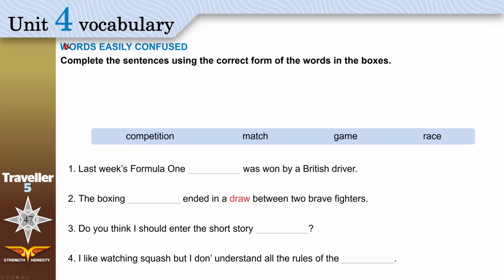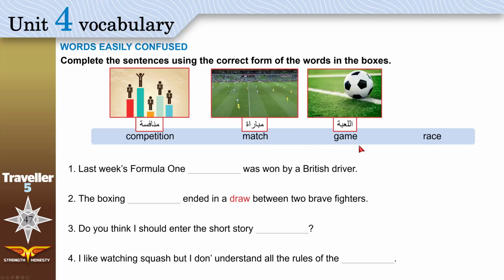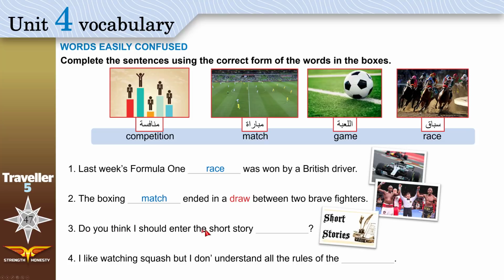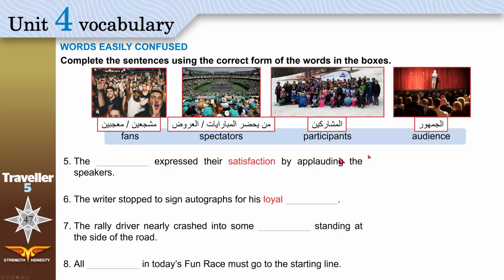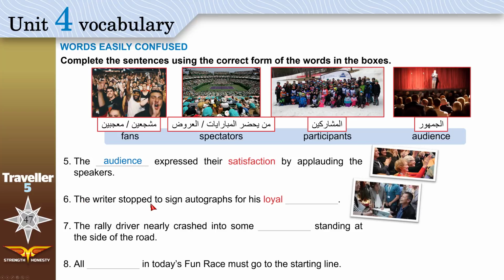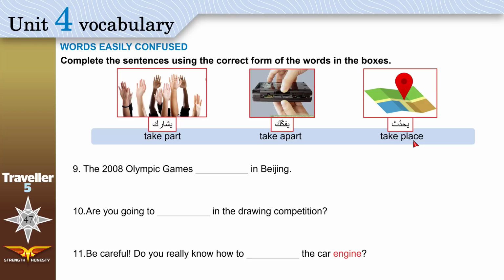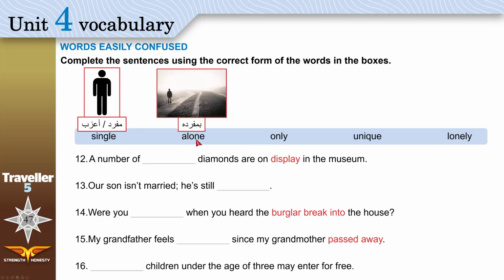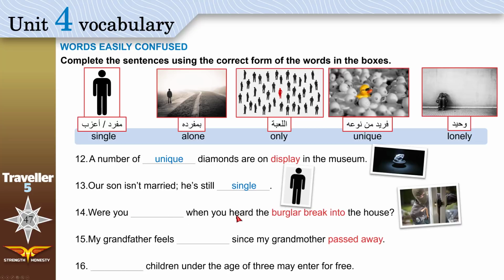Traveller 5 Unit4 vocabulary WORDS EASILY CONFUSED + Workbook A